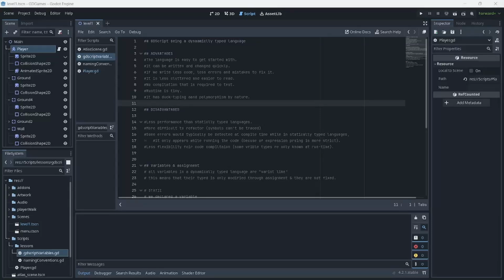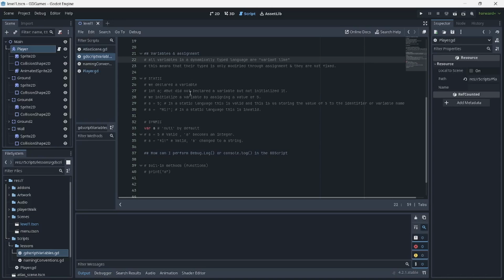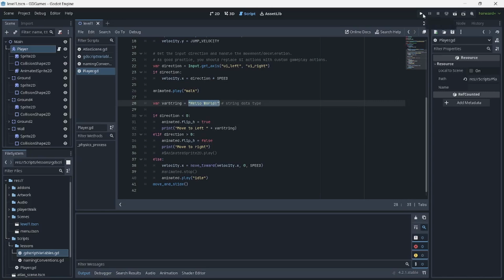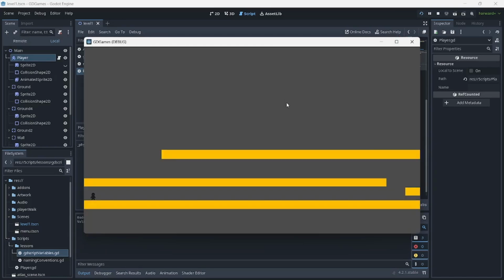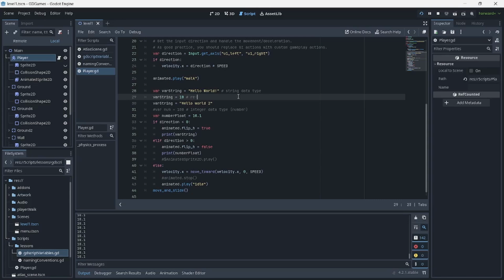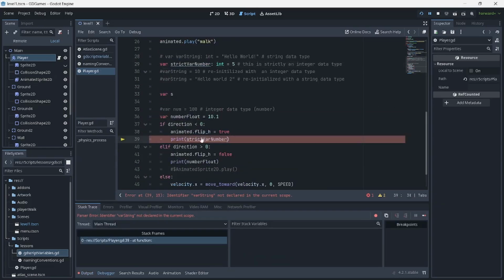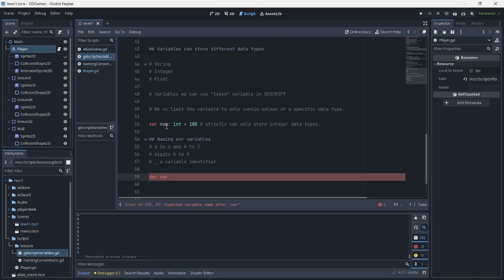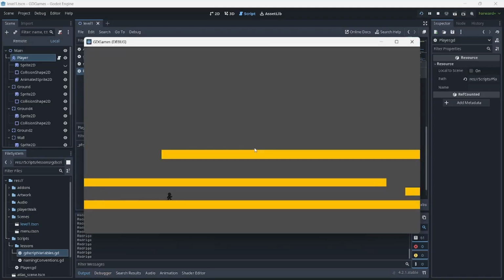Day14 Sept14 Typed Variables In GODOT GDScript - Variables Part2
Here is an article I wrote about how I usually get started in learning a new programming language